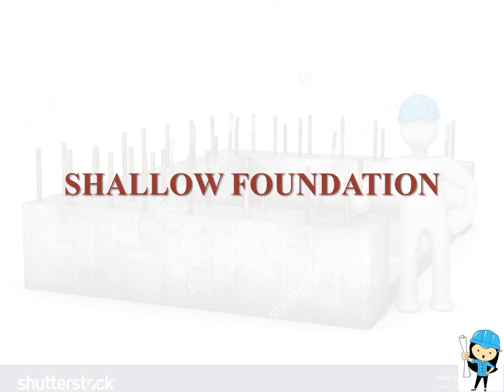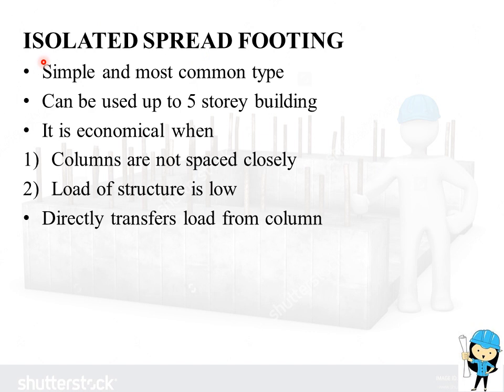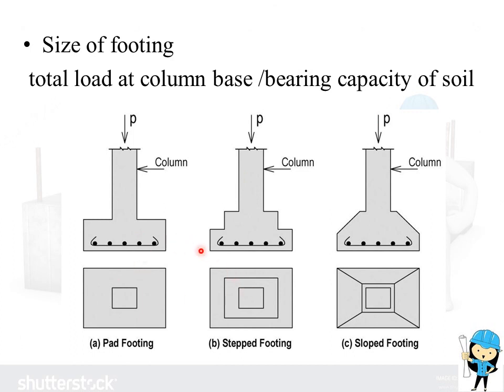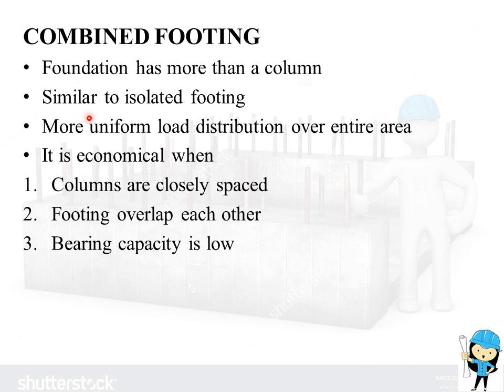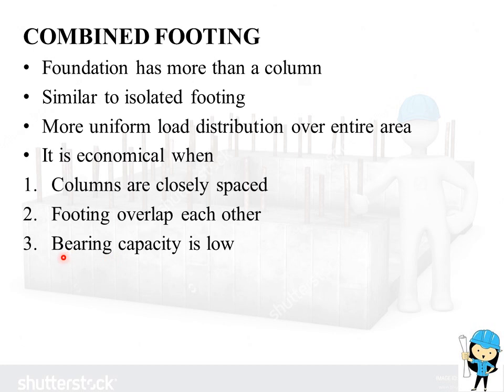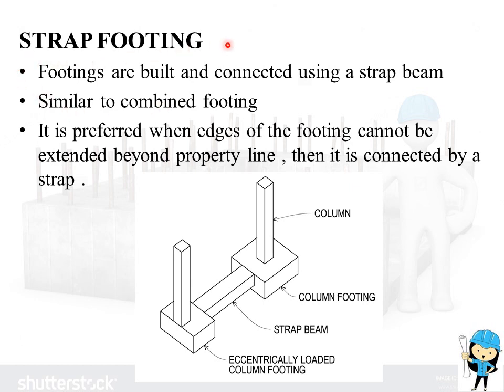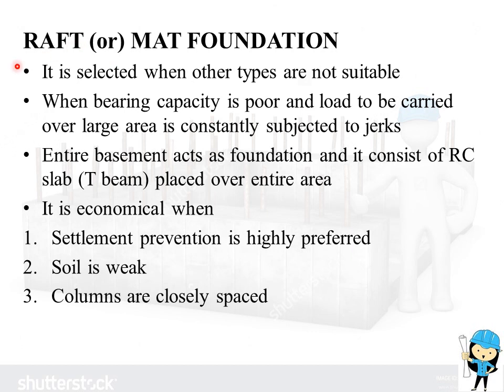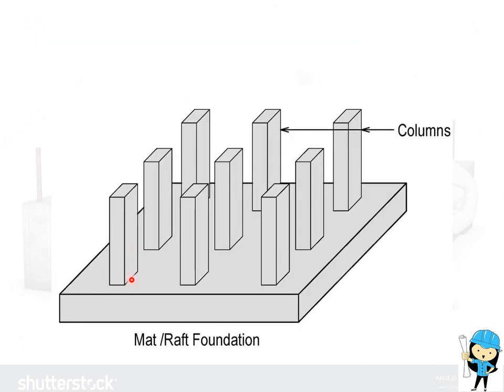SHALLOW FOUNDATION || CIVIL ENGINEERING BASICS || ENGLISH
Here we provide information regarding civil engineering which will be helpful for clearing competitive exams like GATE ,AE , JE